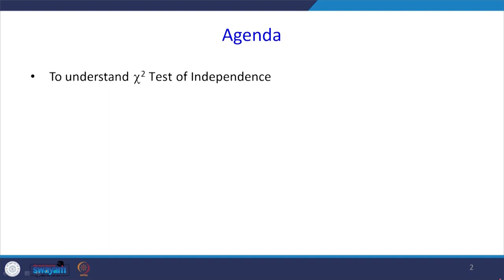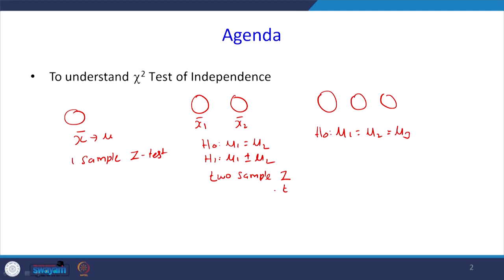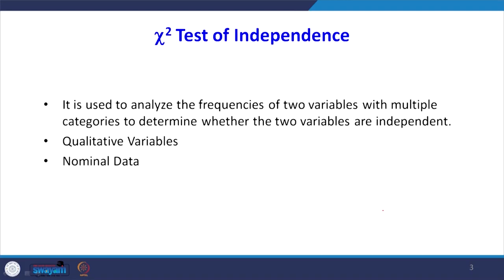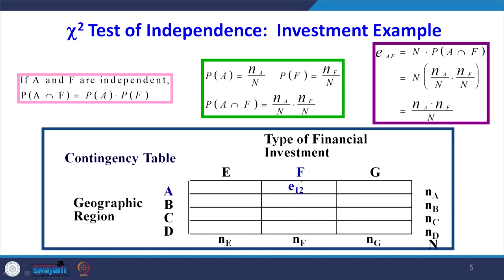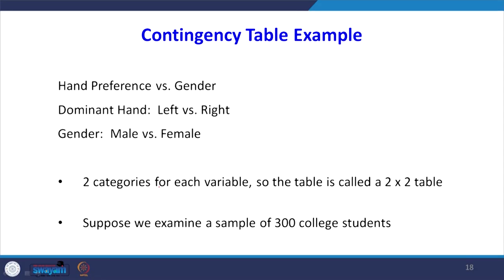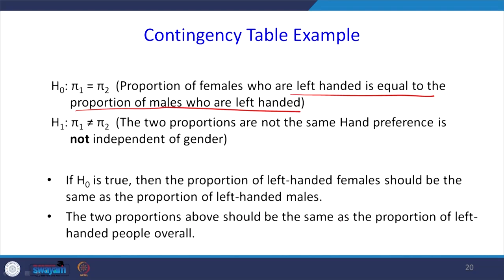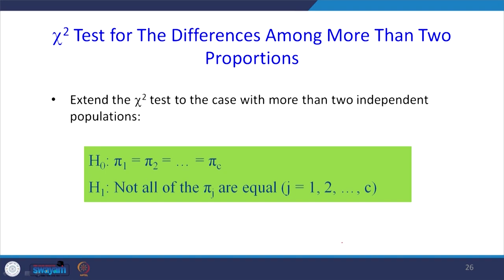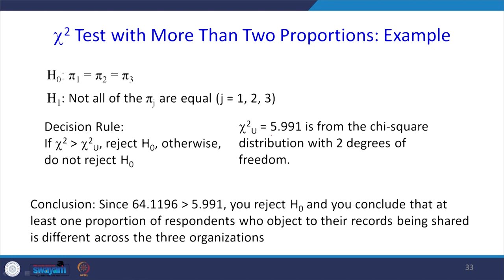Chi Square Test of Independence part - I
What is Chi-Square Test of Independence ?
Lesson for How the Chi-Squared Test of Independence Works
Chi Square Test of independence - I
Lecture by IIT professor
Python
Chi Square Goodness of Fit Test lecture by IIT Professor